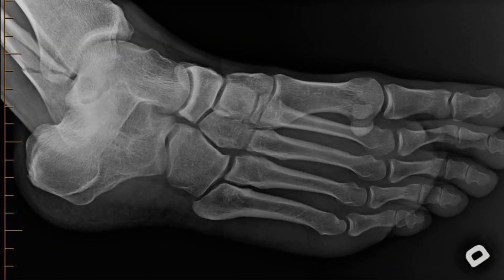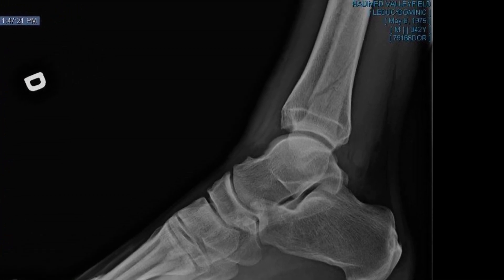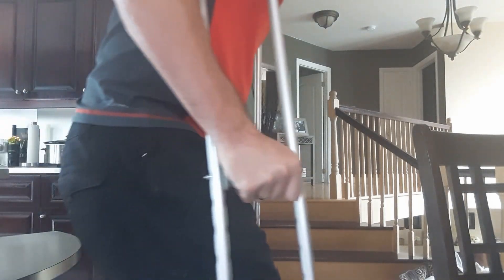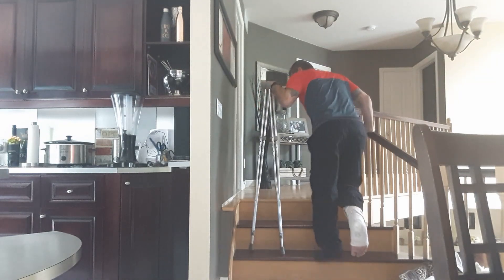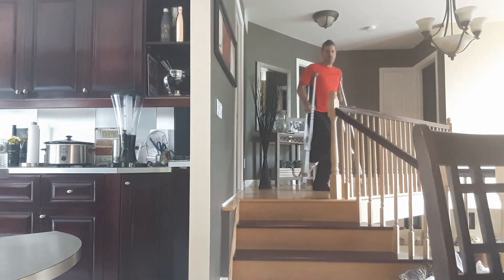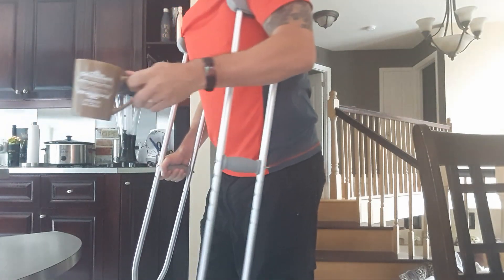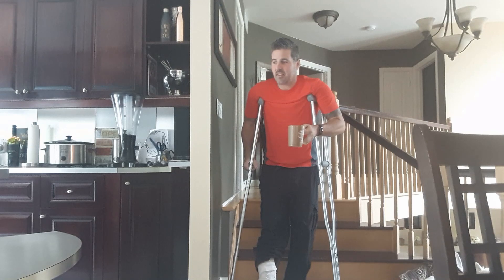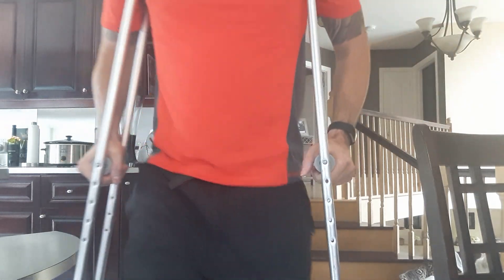Broken Fibula 3rd week - x-rays - crutches technique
Broken my fibla almost 3 weeks ago. Can't wait to see if I need surgery. Here is how I use my crutches in the stairs and how I carry my coffe mug :)